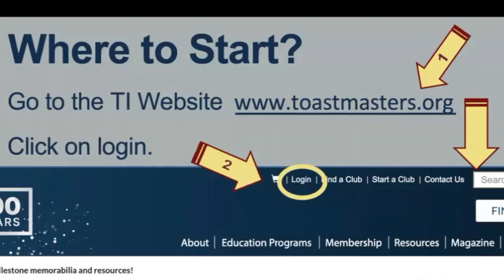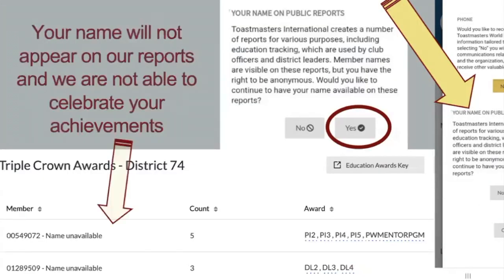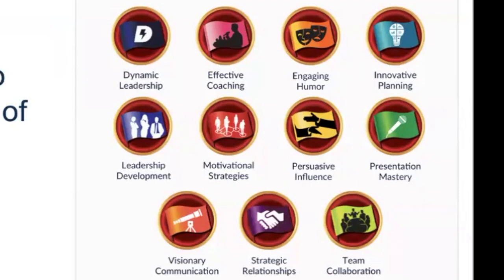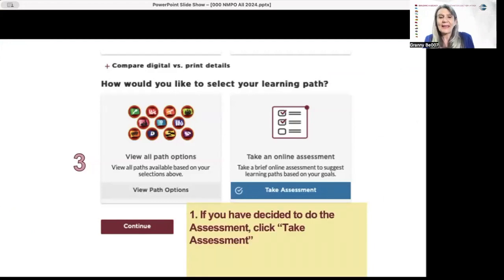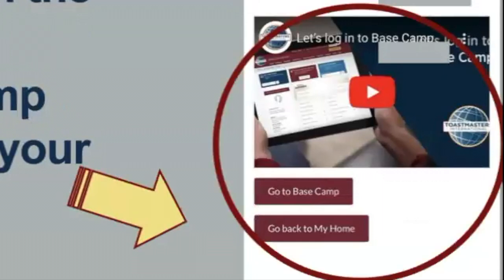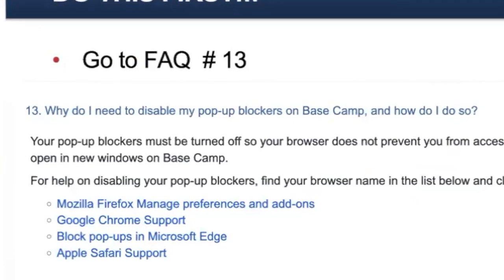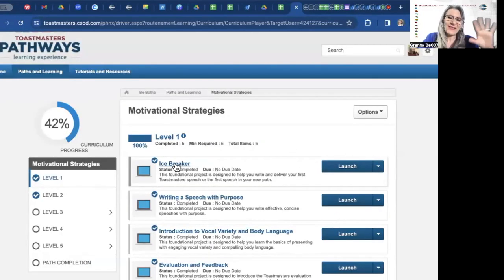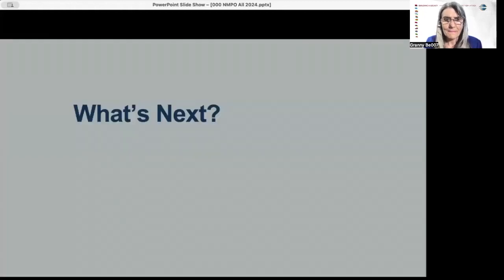2024`04 Toastmasters New Member Pathways Onboarding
This video works together with a 1 pager document for new members to follow the timestamps on the video to complete the onboarding process
@1IPXop1jEqllIsIcQ2N60y7EqIi9IgAOV/view

There is also a slide deck that can assist
@1rQZsVPDaG-HmFcSwirKakuJOC_dUij5O/view